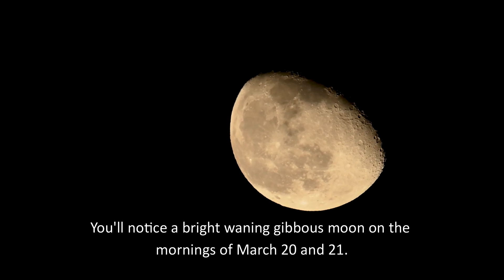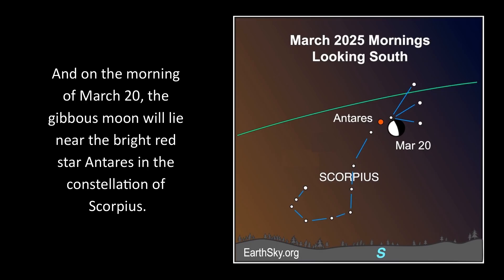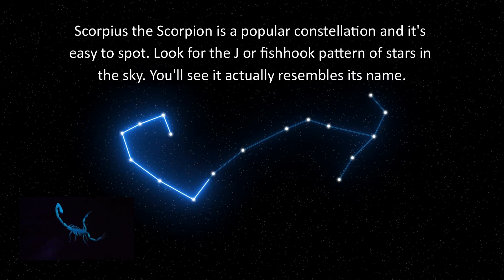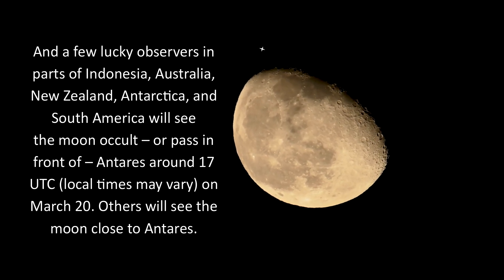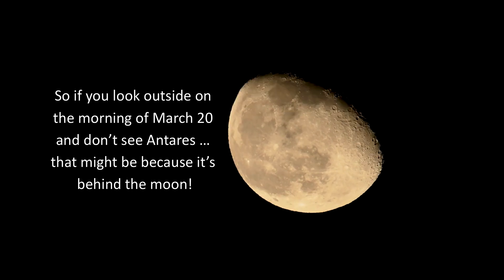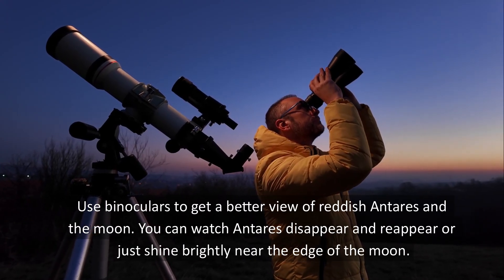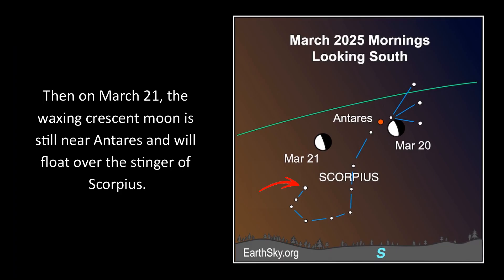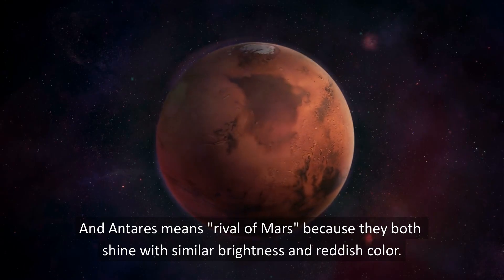See a Beautiful Moon and Antares on March 20 And 21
Join EarthSky's Marcy Curran for a 1-minute video preview of the moon visiting Antares, the brightest star in Scorpion the Scorpius, on the mornings of March 20 and 21, 2025. Look for them about an hour before sunrise.